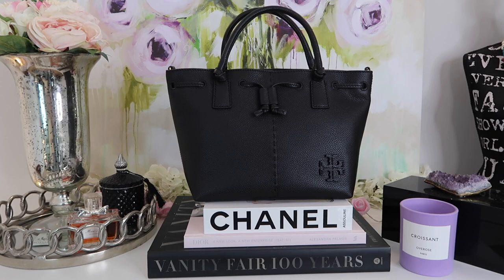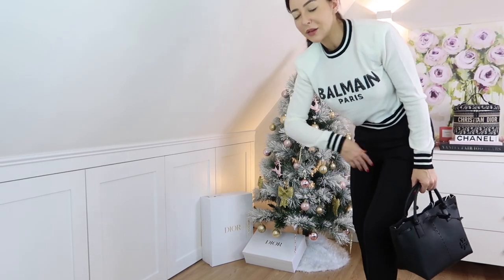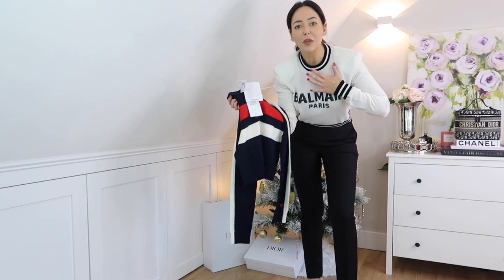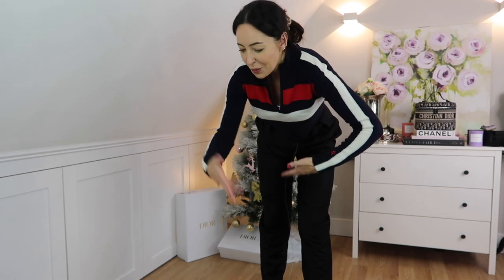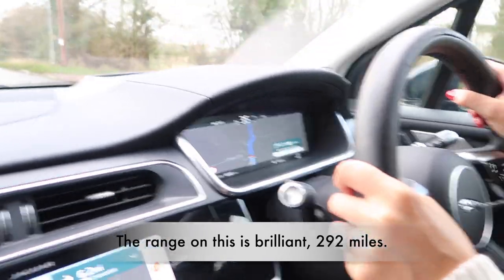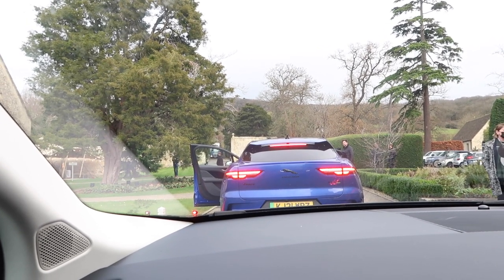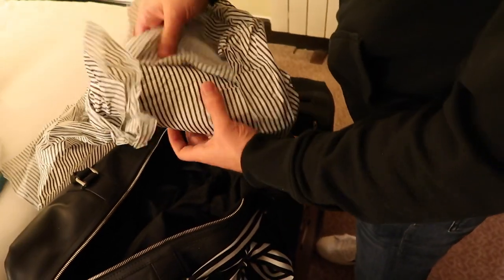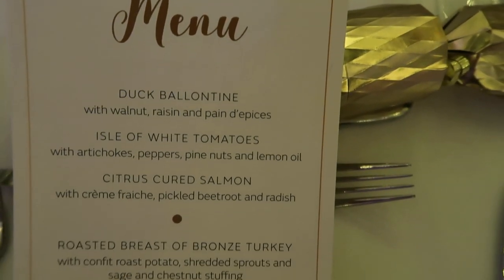SHOPPING UNBOXING! & Husband and Wife Cotswolds Trip Away VLOG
//BECKY'S CHANNEL//
Tell her I sent you, you'll love her content!

The event in the vloggie bit of the video was a press trip.